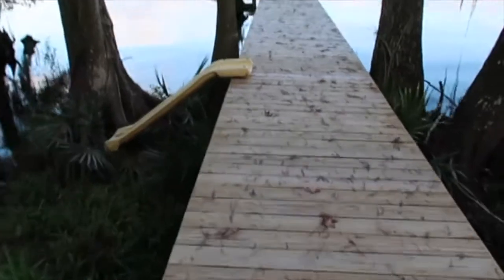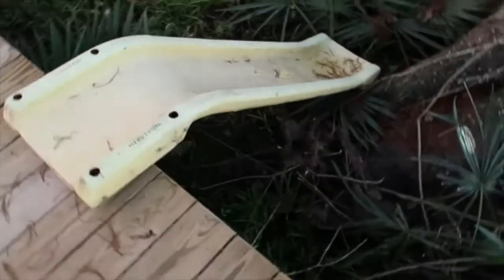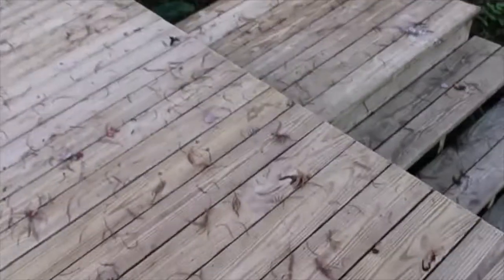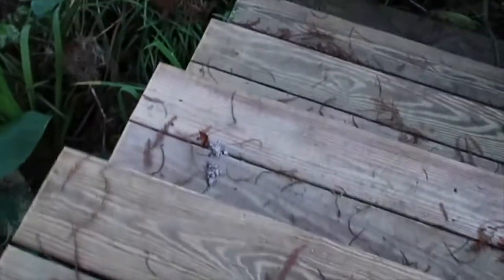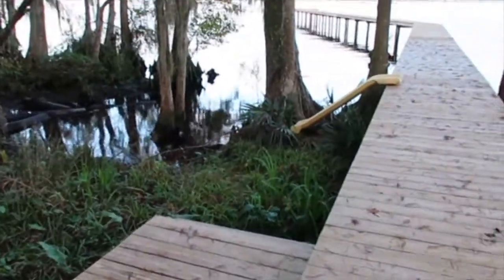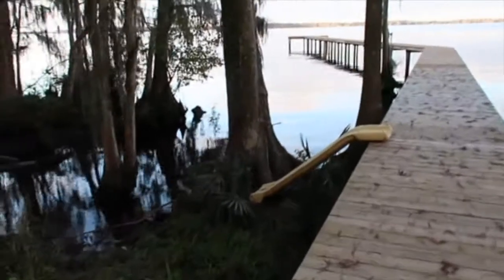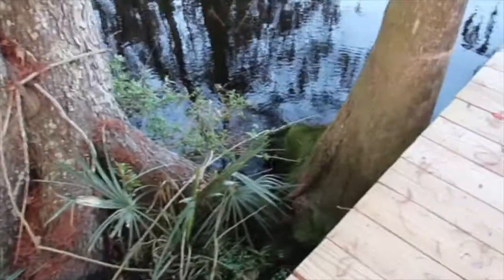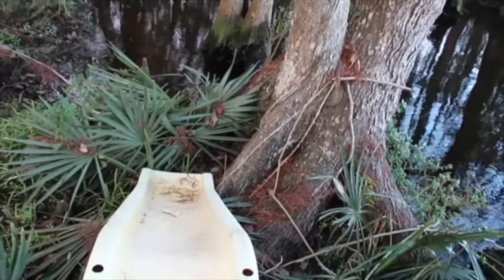WAITING FOR OTTERS // INSTALLING AN OTTER SLIDE ON THE ST. JOHNS RIVER // Deep Water Happy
WAITING FOR OTTERS // INSTALLING AN OTTER SLIDE ON THE ST. JOHNS RIVER // DeepWaterHappy

💦 FEATURED in this video - I'm putting the otter slide back in position, and we have positive evidence that the otters are around!

Shown or Mentioned:
Kraken Sports NR-900 Zoom Dive Light
Dive Rite Line Cutter
Princeton Tec Aqua Strobe LED
Excel Wetsuit
Blackhawk Enhanced Divers Travel Bag With Wheels
Akona Less Than 7 LBS Travel Carry-on Roller Dive Bag (newer version than mine!)
XS Scuba Travel Wetsuit and BC Hangars
Wetsuit Hood
Atomic Aquatics Subframe Low Volume Mask
Dive Alert Surface Signaling Device DA3X (careful to match to your BCD)
OdoBan Disinfectant

Unless I'm cycling, I don't leave home without:

* If I am cycling - Cycle Booty Citrus Cleanser and Post-Ride Cream

Category
LIFESTYLE